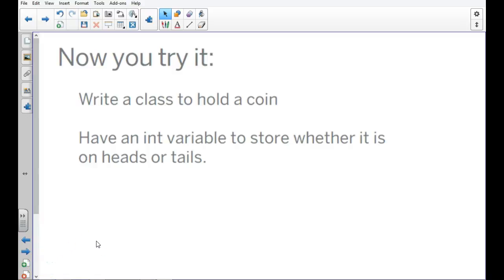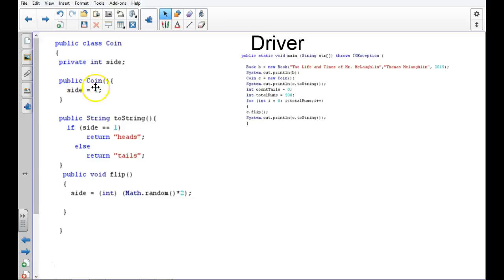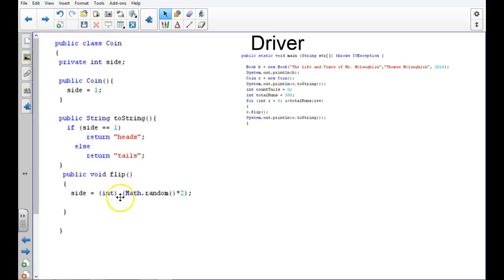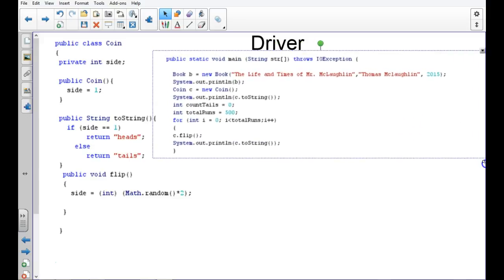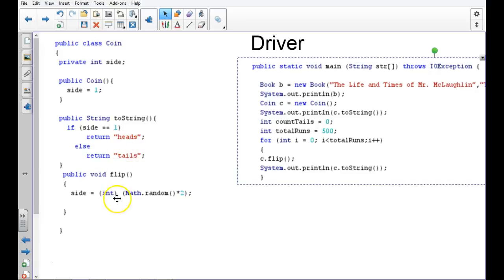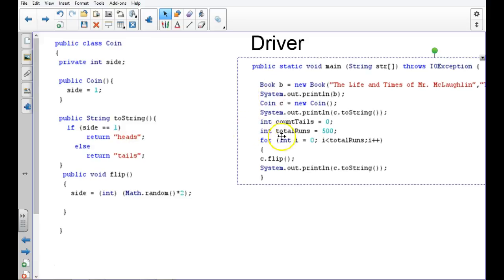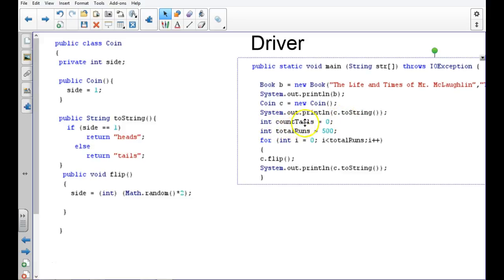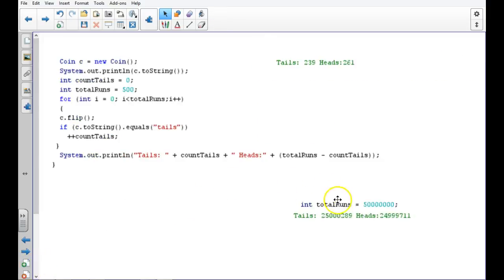u5l3 -Class basics part3